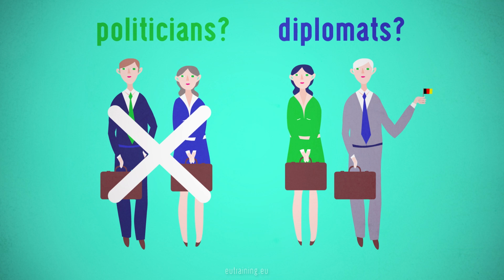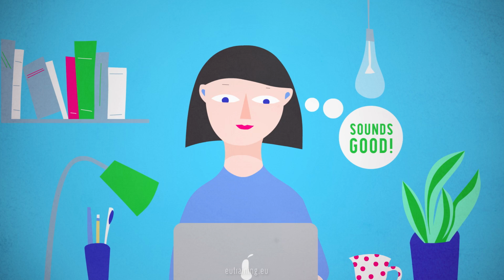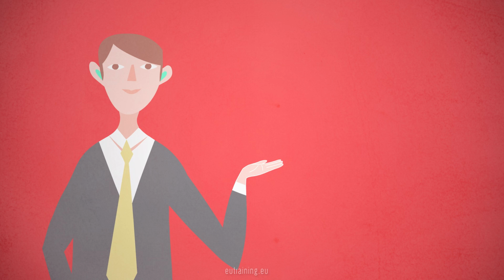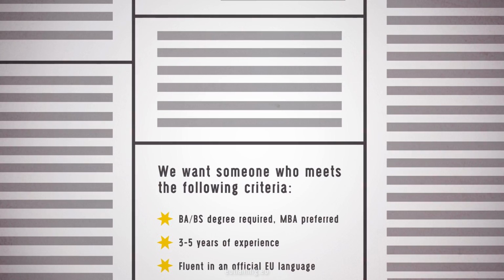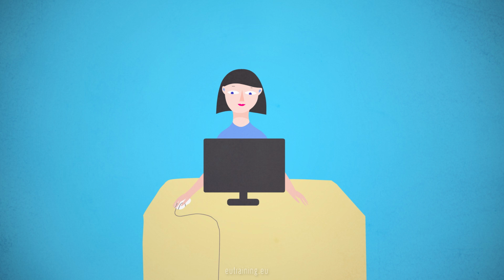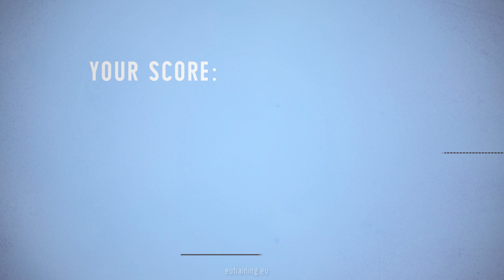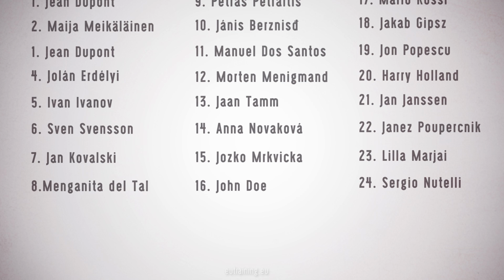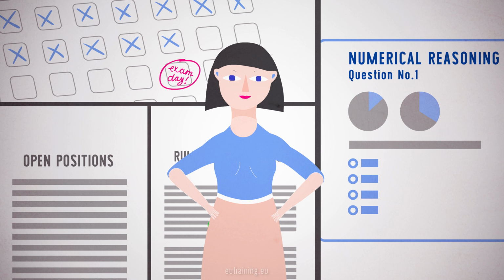New To EPSO Competitions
You want to work for the European Union, but don´t know where to start? Well you’ve come to the right place, because Online EU Training helps candidates turn their dreams into a reality.

The EPSO (European Personnel Selection Office) process can be rather confusing and complicated. But don’t worry! Our New To EPSO Competitions video will help make it all crystal clear.

Let’s start your EPSO journey to success! If you are looking for more information on how to get an EU job please Online EU Training is Europe's #1 EPSO preparation site. We offer the widest range of materials for all stages and levels of the EU Institutions' selection exams. We aim to simulate the EPSO exam as closely as possible and we do so by offering practice tests, webcasts, webinars, e-learning materials, classroom training and coaching sessions.

With 80.000+ users, 14 languages, 25,000+ EPSO-style practice tests, we are uniquely placed to help you pass the EPSO exams and GET AN EU JOB!